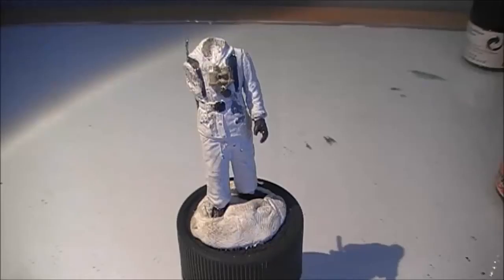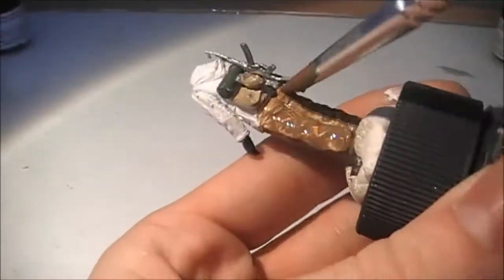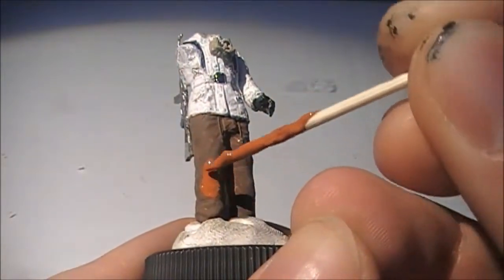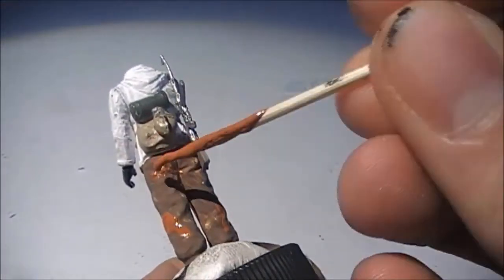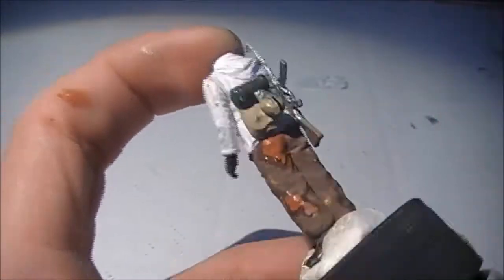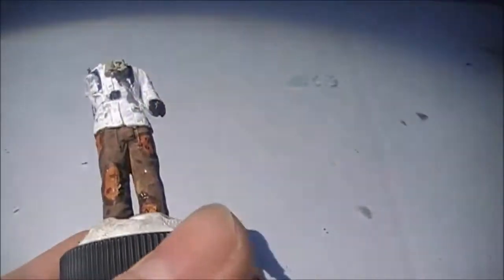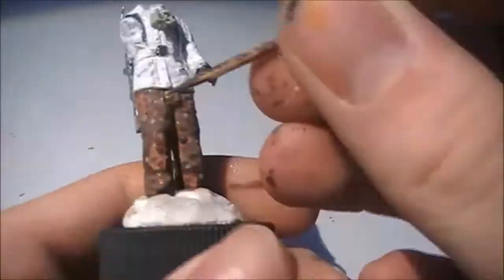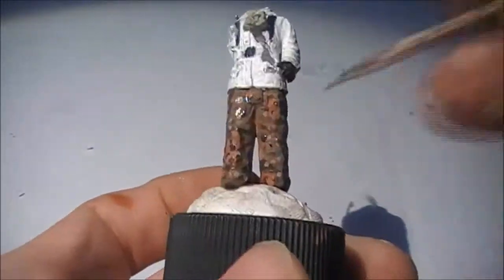PEINDRE SOLDAT ALLEMAND WINTER CAMO #1 PAINT GERMAN SOLDIER - TAMAYA - TUTORIEL MAQUETTE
Hello everybody !

Today we paint german Autumn Eichentarn Camo on german Tamaya Figure in 1:35.